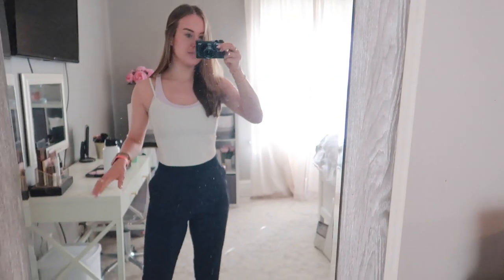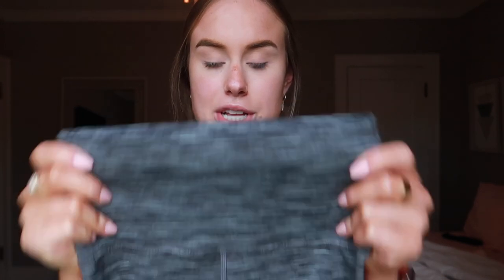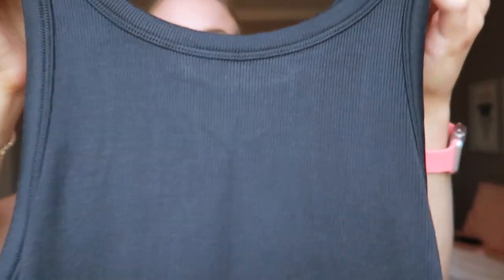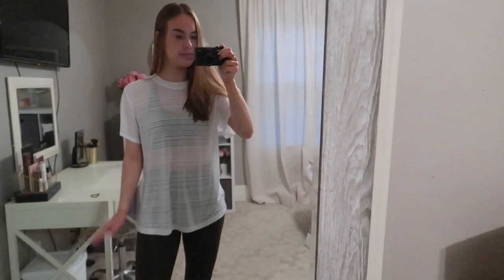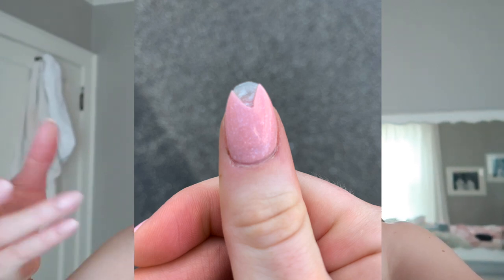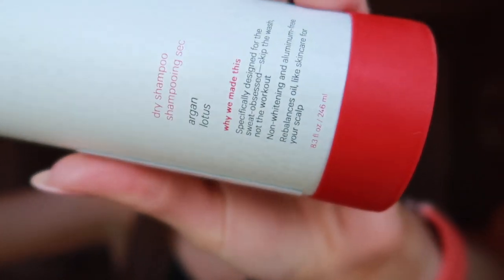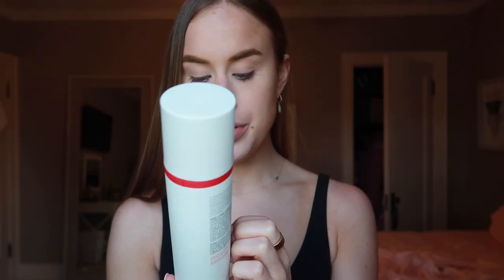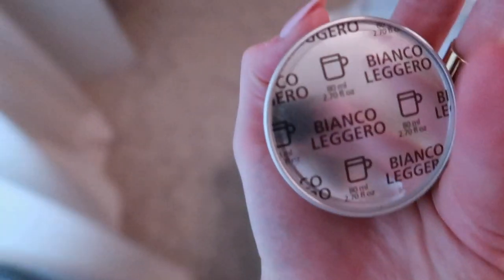Lululemon Haul + review on new lulu self care, outfits, protein coffee, & a giveaway?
Everyday Jewelry:
Gold bangle

Vegan protein